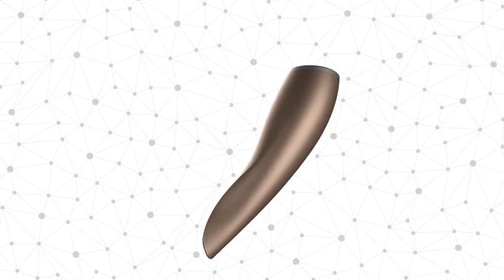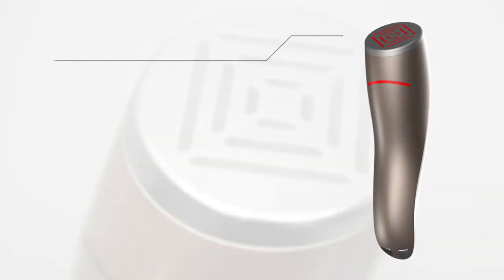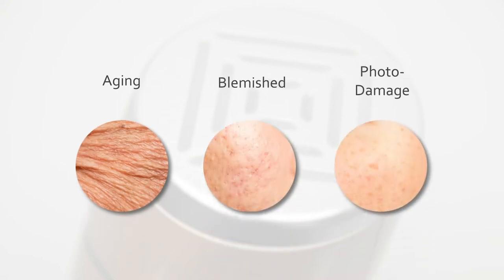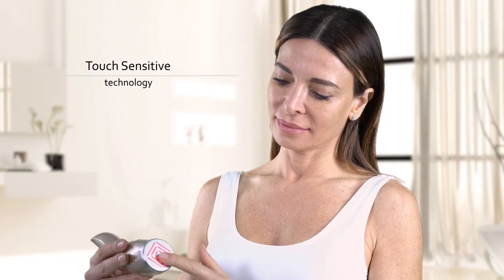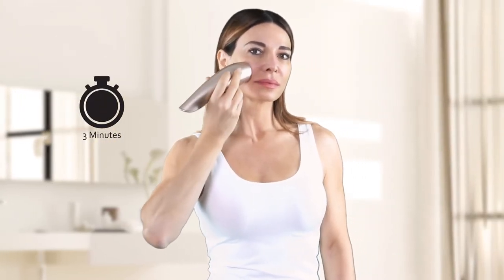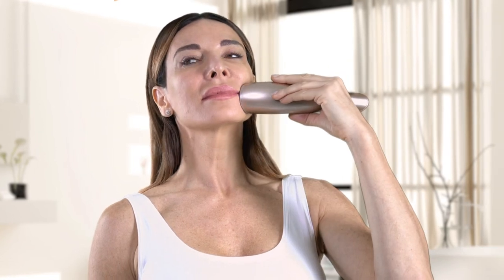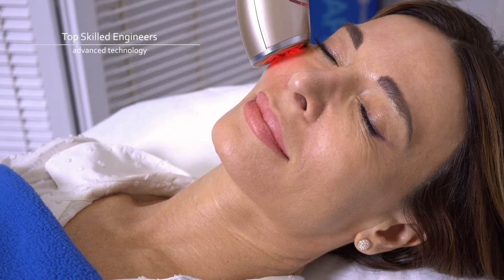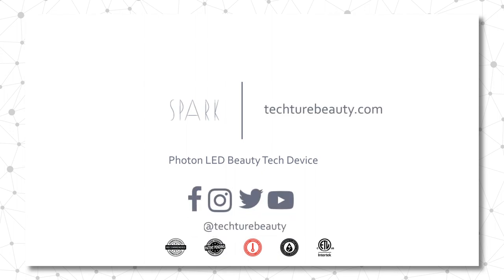Spark LED Technology by Techture Beauty – World-Renowned Best Anti-Aging Beauty Device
Meet Spark Photon LED Beauty Tech: 2 times the skin benefits

Aging skin needs special treatment. So does acne prone skin or complexions with excessive photo-damage. Spark is like no beauty or skin care device or treatment you’ve ever used. We combined the best of light technology to bring you one device with two times the skin benefits. Spark uses a combination of light technology and heat to target the top layer of skin including fine lines, enlarged pores or blemishes. Our non-invasive technology also means that light therapy penetrates deeply into the skin to work on deep wrinkles and discoloration. Skin looks plumper and wrinkles seem to disappear, while damage and blemishes shrink and fade.

Clear your vanity of clutter, since Spark can be used on all skin types to diminish the look of lines, wrinkles, or acne, depending on your skin’s unique needs. Painless, easy to use, Spark will help you achieve clear, beautiful, healthy looking skin, while improving your skin’s metabolism, all from the comfort of your own home.

What you need to know: Spark is a Photon LED (Light Emitting Diode) therapy device.

How it works: Spark has 2 lights- red and blue, and is perfect for those with more complicated complexions and multiple skin concerns.

Red Light Treatment: Best for fine lines and large pores.

The red light stimulates collagen, an essential protein necessary for maintaining healthy, soft and beautiful skin. Collagen production is boosted, while damaged tissue is repaired. Enlarged pores look smaller and less visible.

Beauty note: You’ll see the brightness more than feeling the heat of the lights.

Blue Light Treatment: Best for acne-prone or sensitive skin.

The blue light acts as an anti-inflammatory and calms hypersensitive, blemish prone skin. Redness is minimized, while acne causing bacteria is diminished. You’ll notice existing blemishes seem to immediately shrink, while skin stays breakout free for longer.

Beauty note: The treatment is pain free and treats acne prone teenage skin, as well as adult-onset acne. Excellent for a spot treatment for those pesky breakouts commonly found in all age groups.